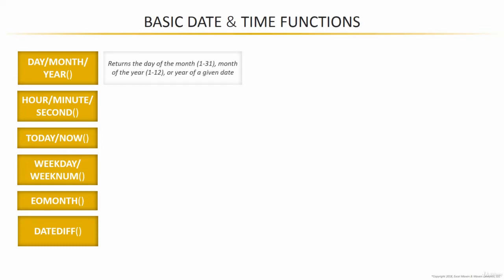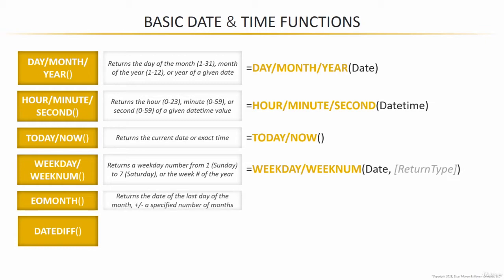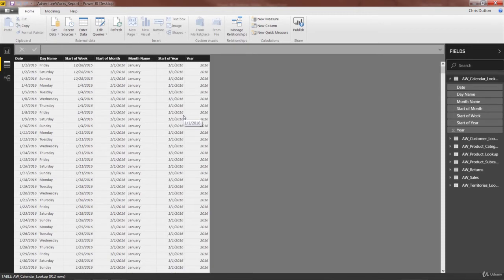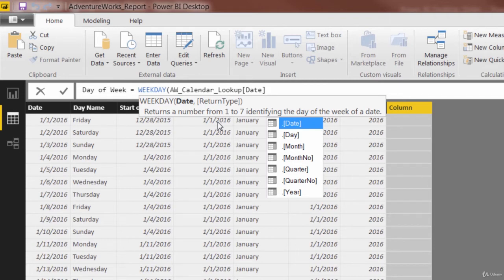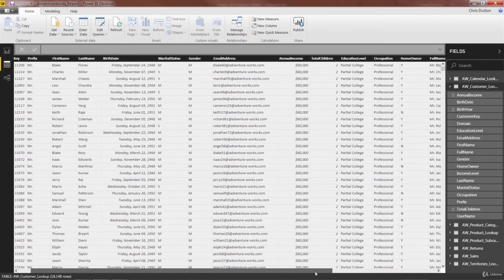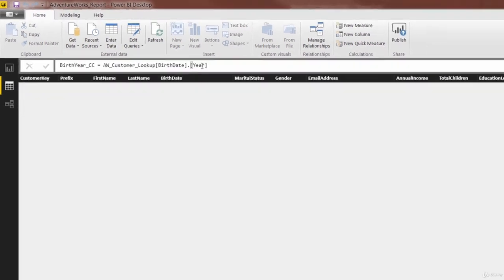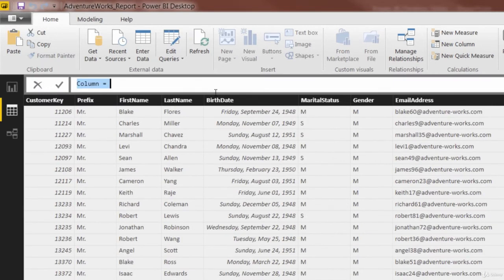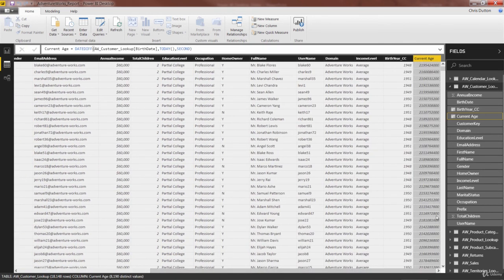12 Basic Date & Time Functions